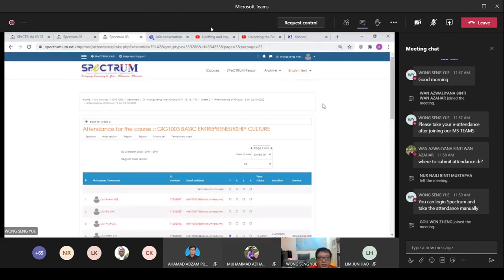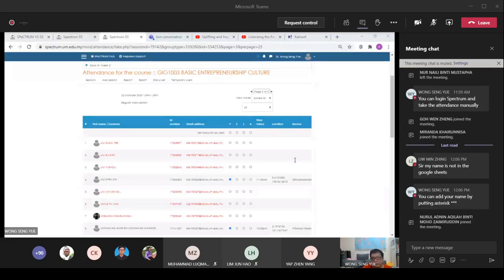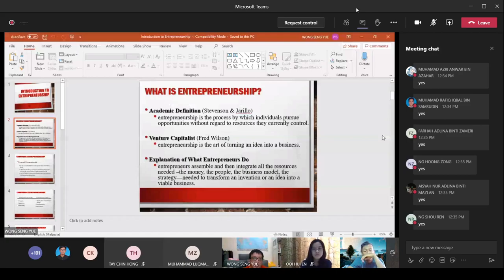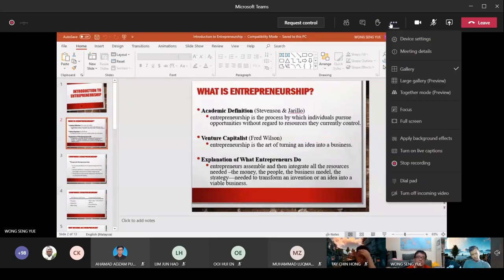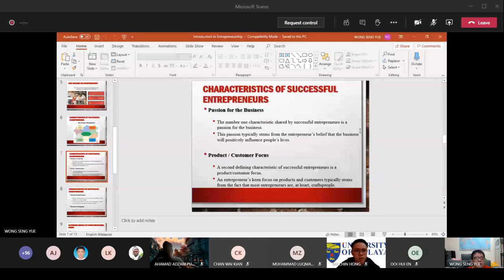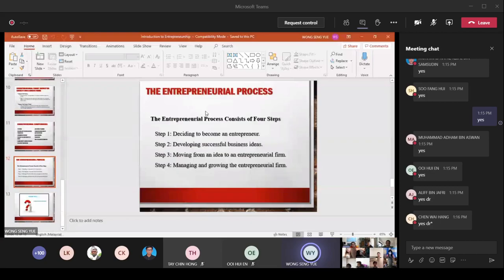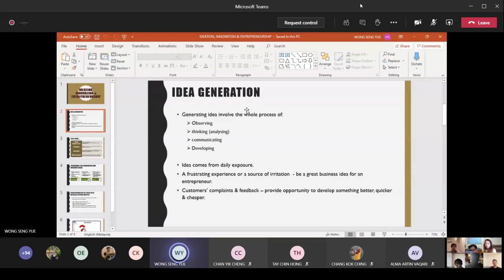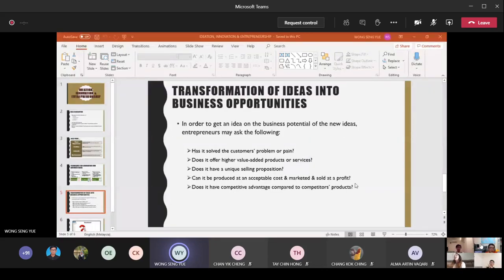Basic Entrepreneurship - Lecture 01(Introduction to Entrepreneurship)